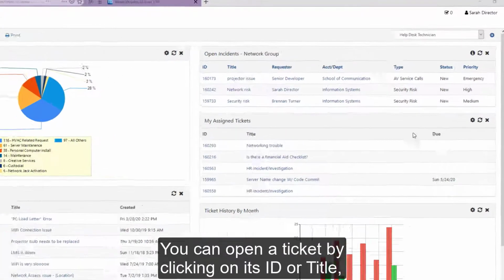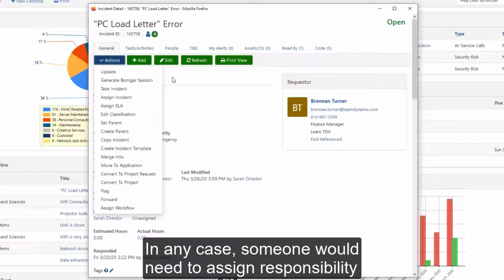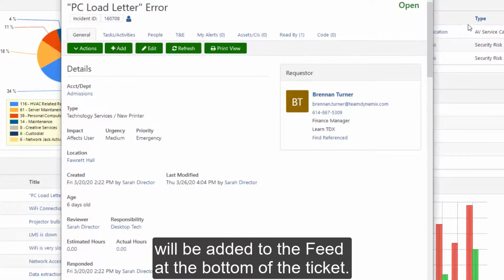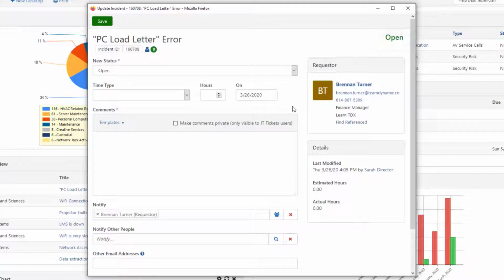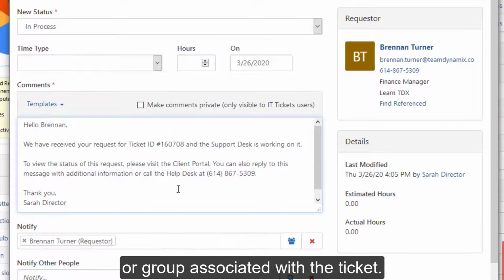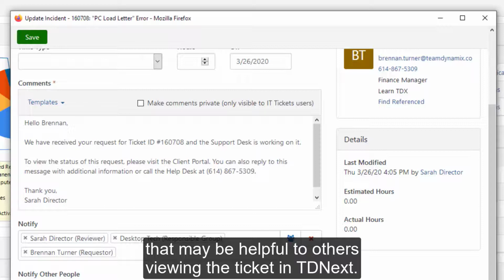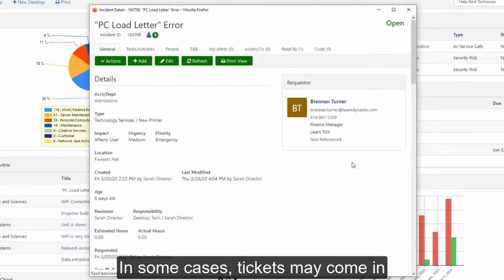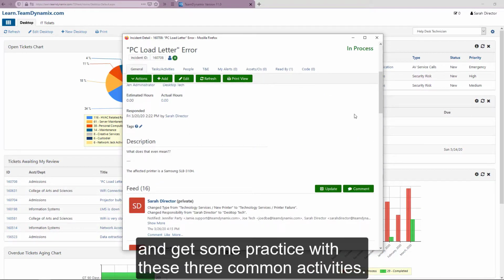Common Ticket Activities Subtitled